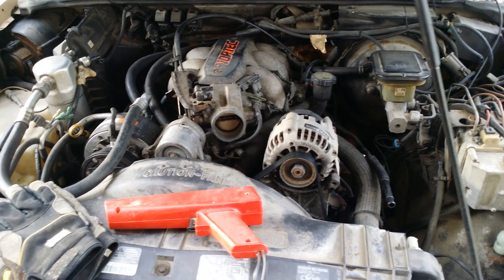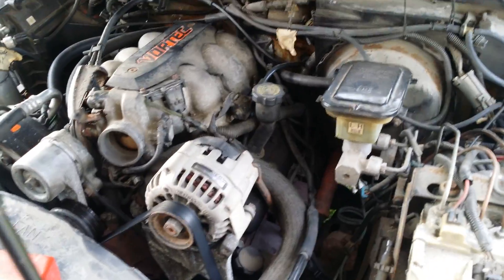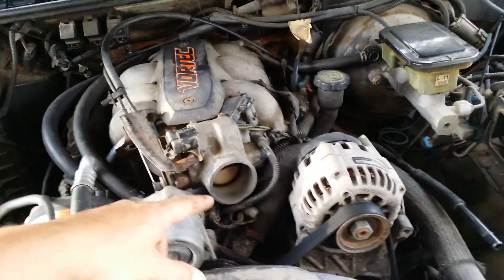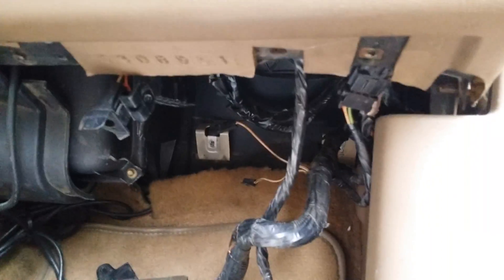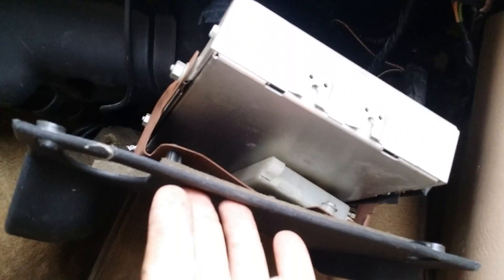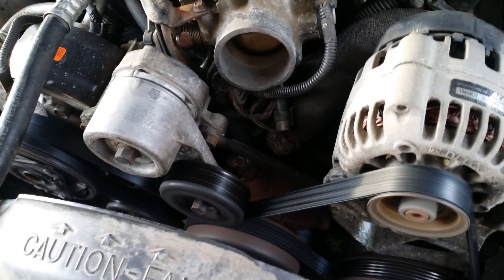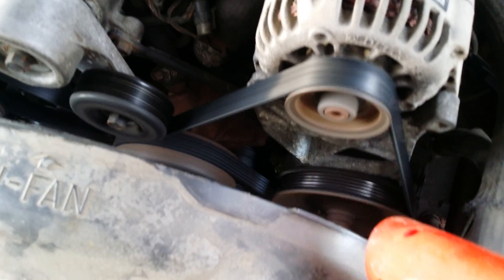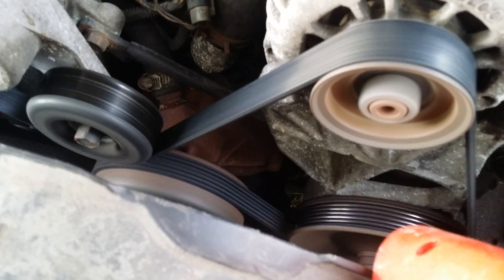Ignition Timing 1995 Chevy Blazer 4.3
How to set the timing and where the location of the brown wire with black stripe.